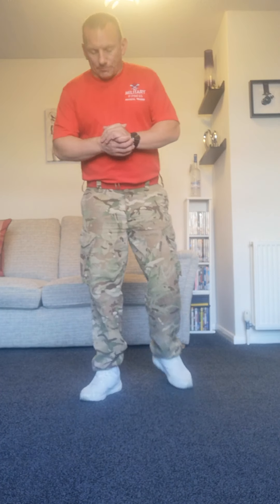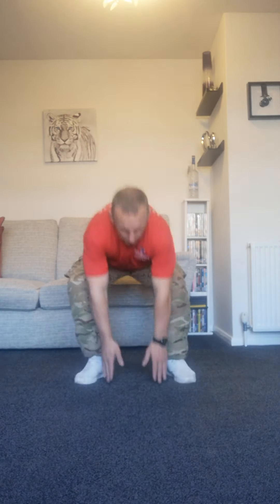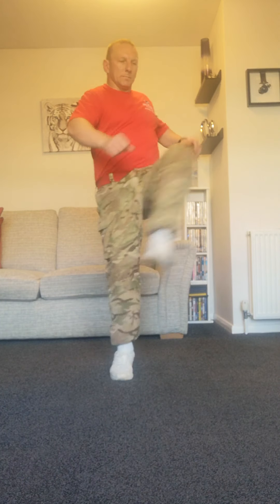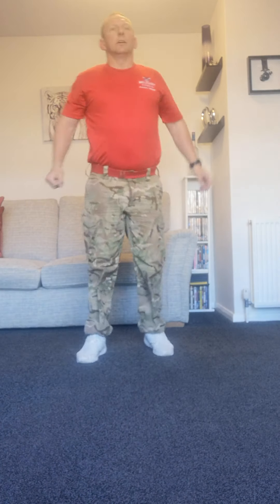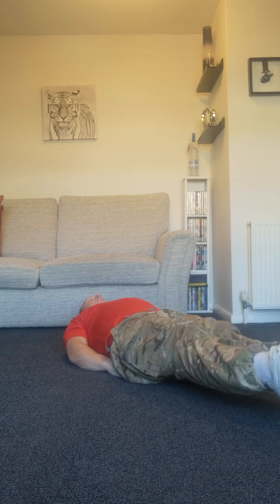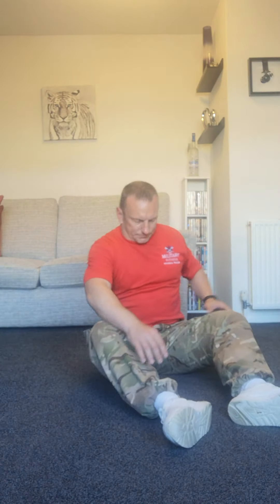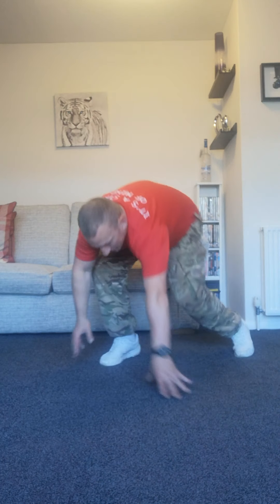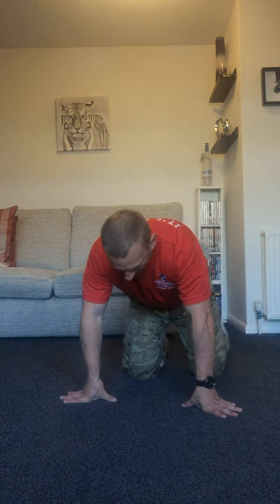Fitness Workout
Week 2 Class from My Miltary Fitness